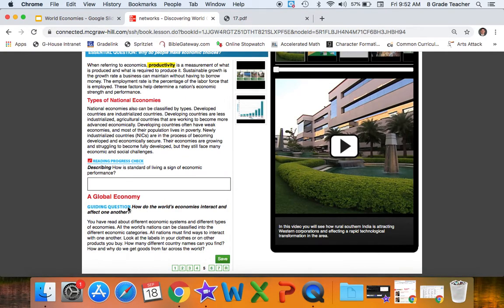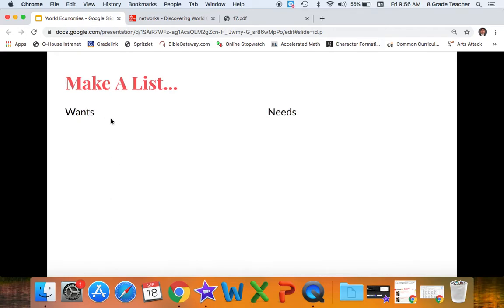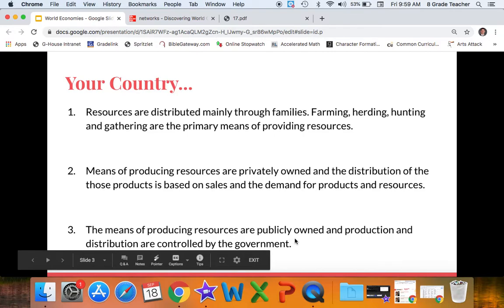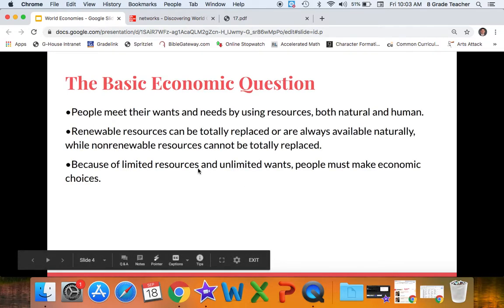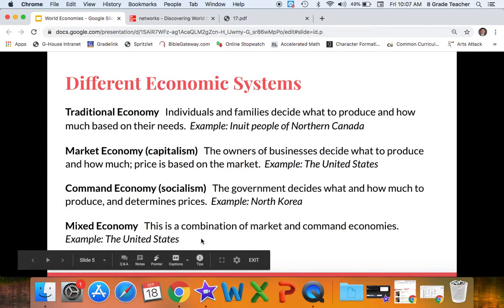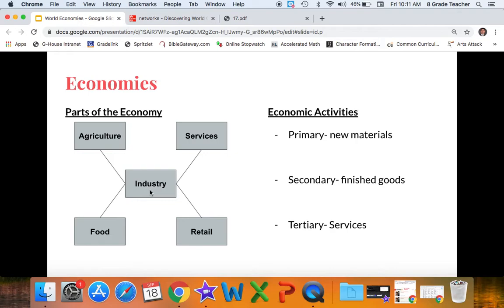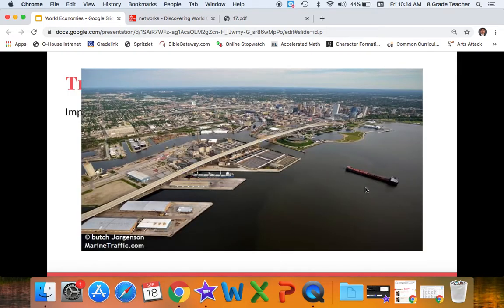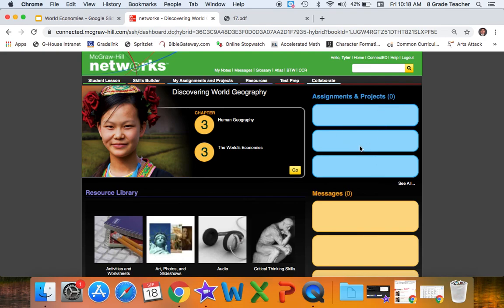Geo C3 L3